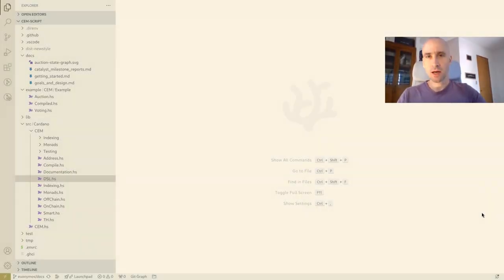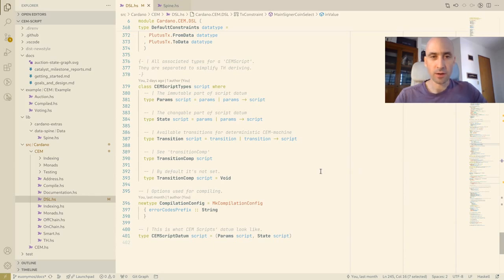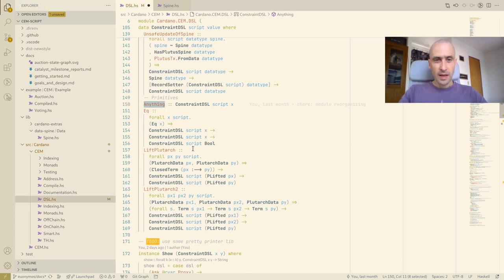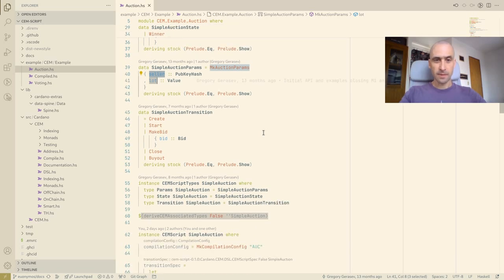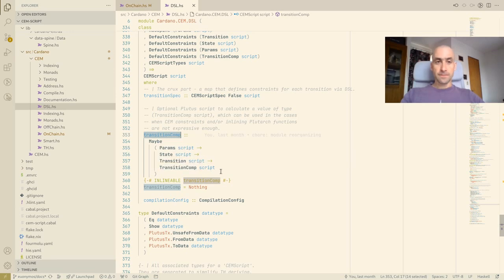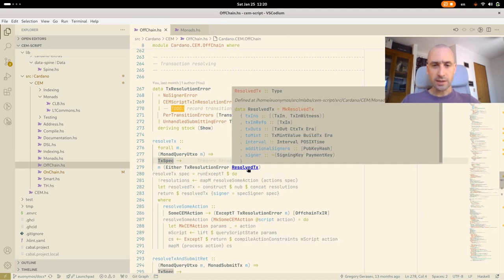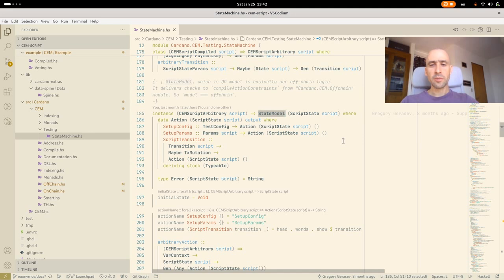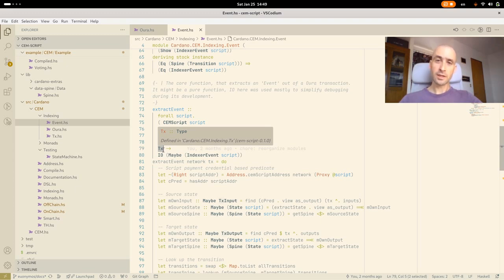Fund10 CEMScript SDK Close-out video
Project Close-out video for our Fund10 CEMScript SDK: get your DApp implementation from annotated on-chain logic state-machine project

Core Team:
Gregory Gerasev
Ilia Rodionov